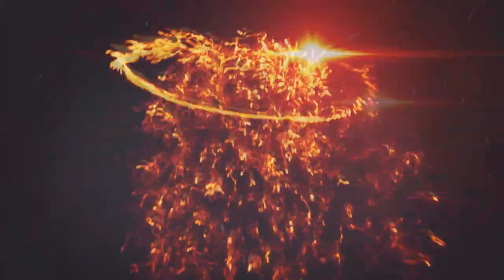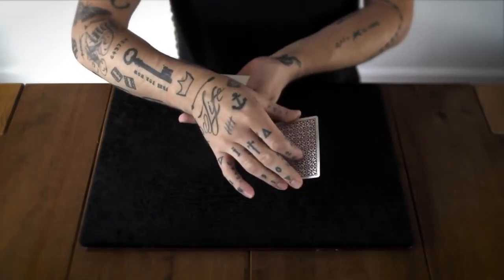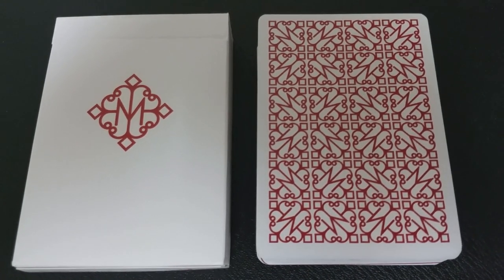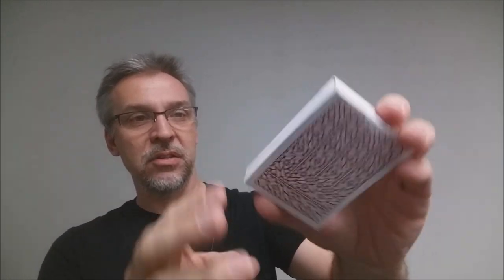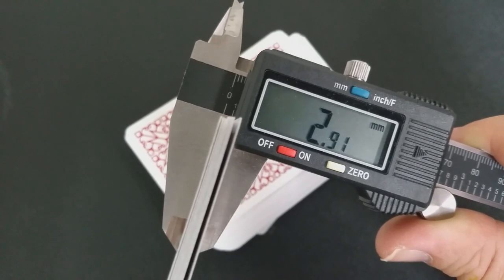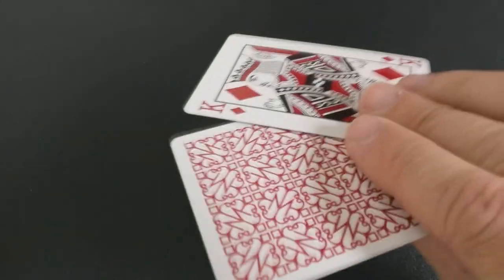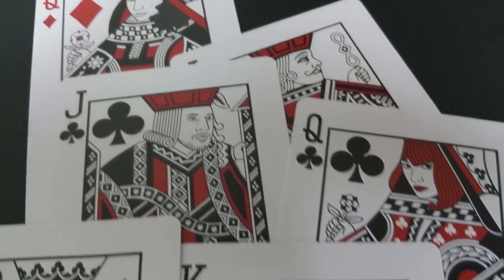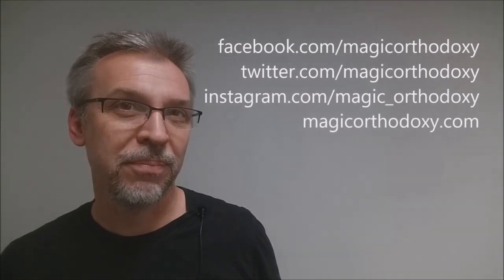Deck Review - Revolvers Playing Cards by Daniel Madison